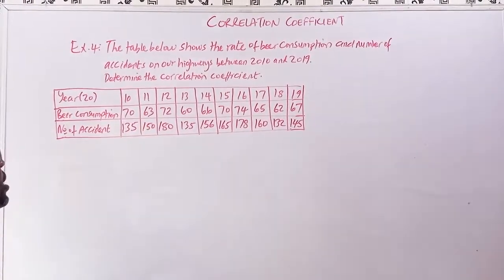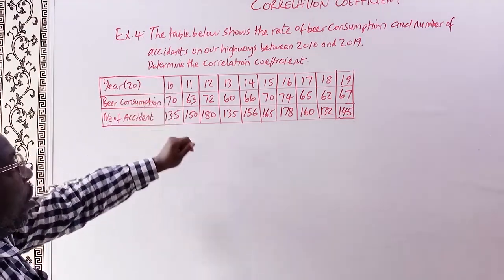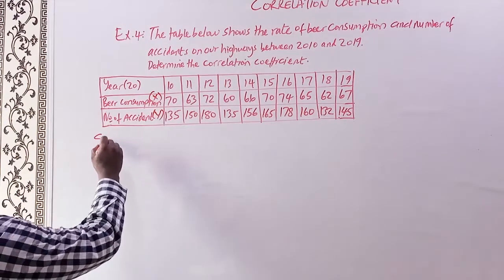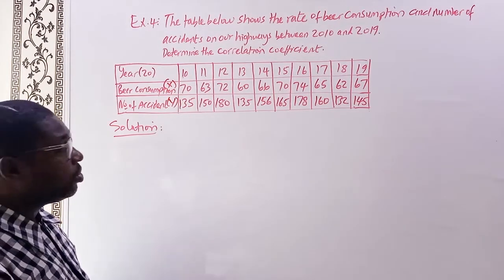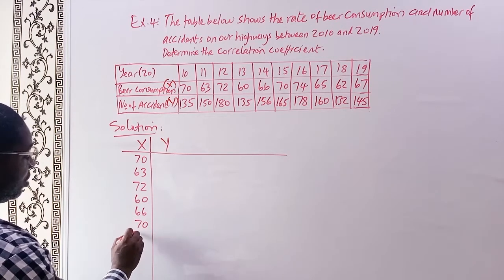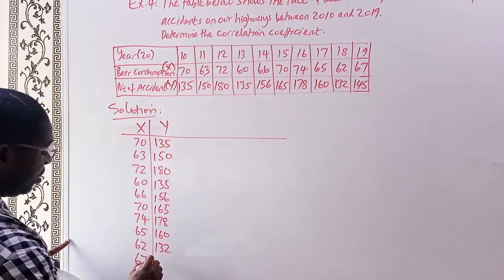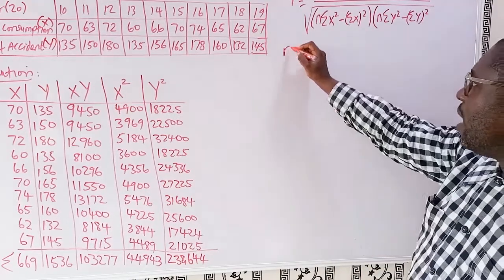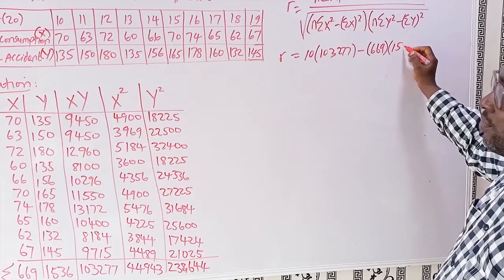Correlation Coefficient Example 4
Correlation Coefficient Example  4 with Dr CN Okolugbo